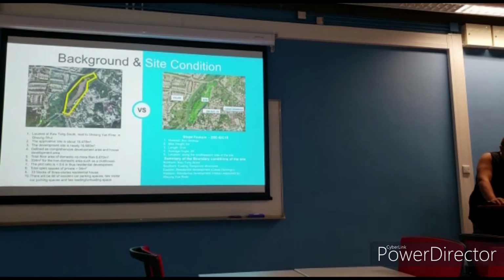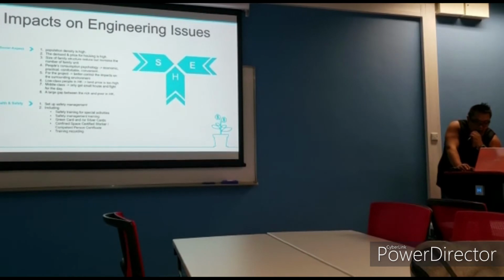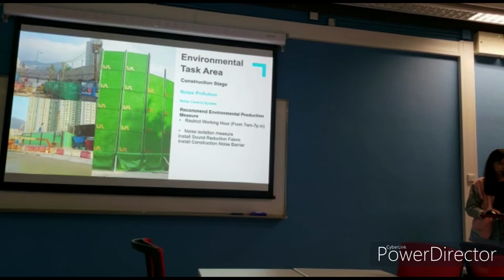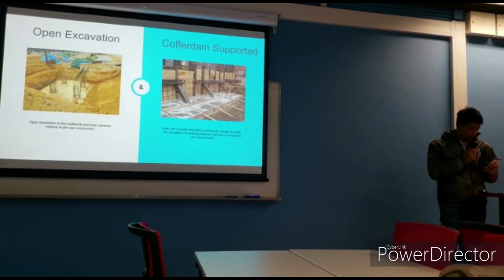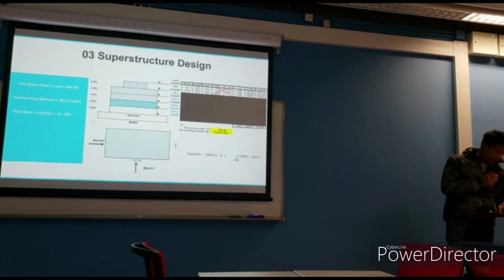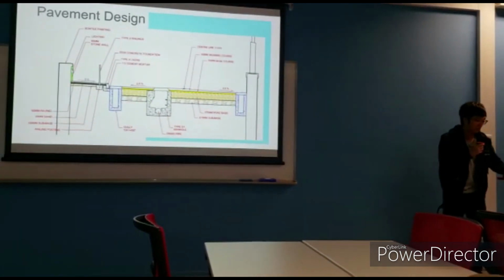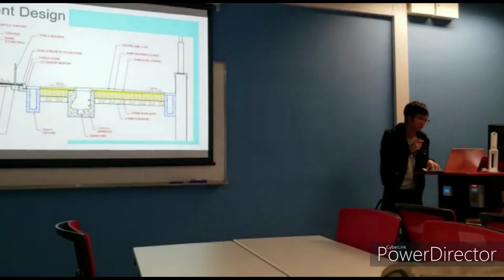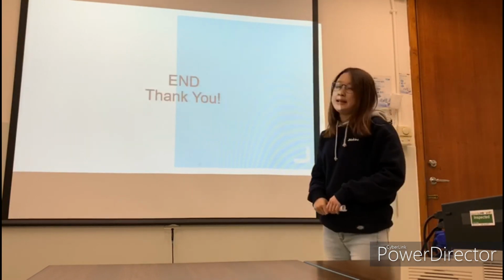Sustainability and Infrastructure Design Group E_C Presentation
Project Title: A Proposed Low-rise & Low-Density Residential Development II Kwu Tung South Comprehensive Development Area

SCE5461 Sustainability and Infrastructure Design
Group Number: E_C

Present Order

Lam Tung Ni, Tony (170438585)

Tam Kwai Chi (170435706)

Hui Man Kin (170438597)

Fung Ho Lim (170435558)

Cheung Yuen Ching, BoBo (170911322)